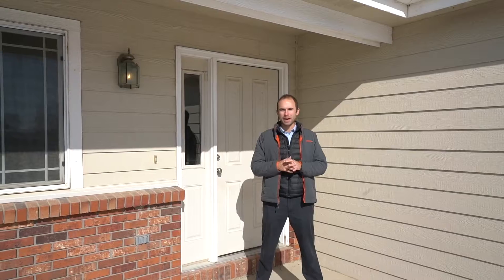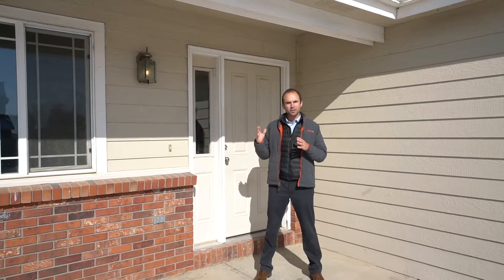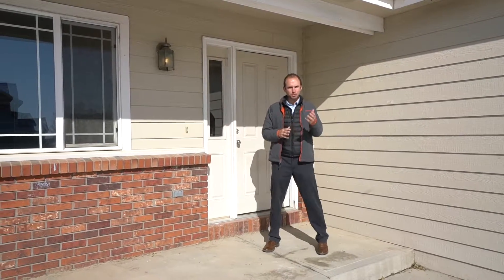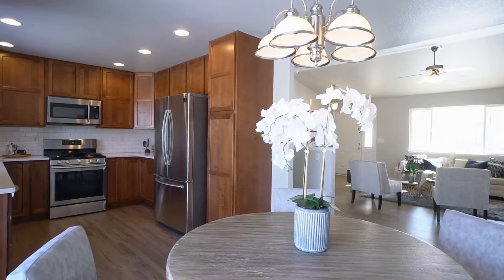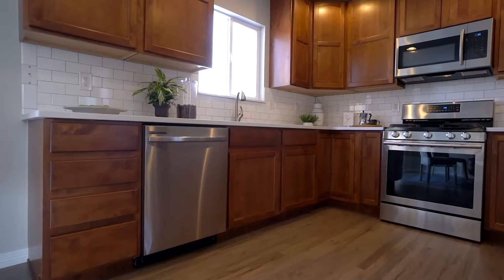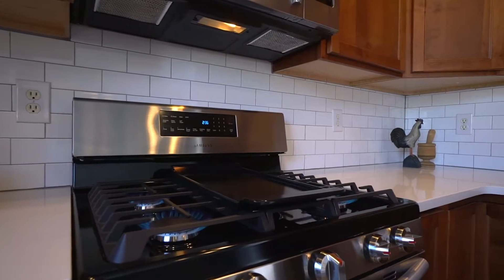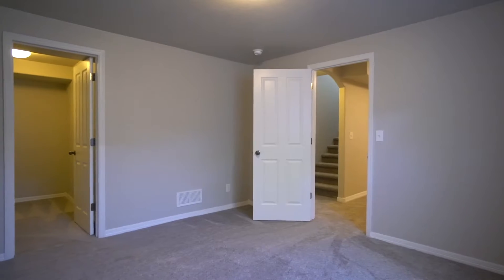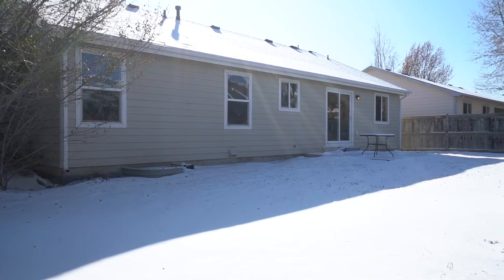3256 Wigwam Way - Wellingon, CO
Completely updated ranch home in Buffalo Creek, just 1 block to the park! ALL NEW hardwoods, carpet, paint, complete kitchen w/ quartz tops & alder cabs, light fixtures, doors & more. With all these updates, why pay more for new construction? Spacious master w/ full bath & big walk-in. Convenient single-level living PLUS finished bsmt w/ wet bar, plenty of room to entertain the whole crew! A great value at this price. Make this Home for the Holidays!